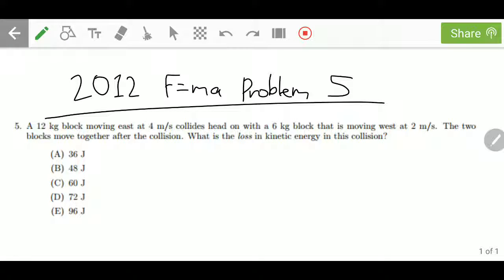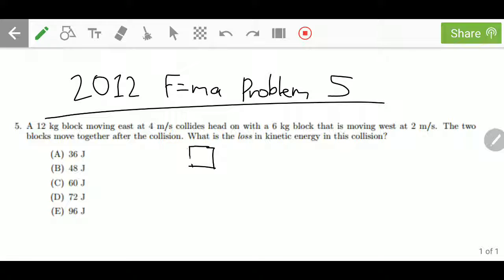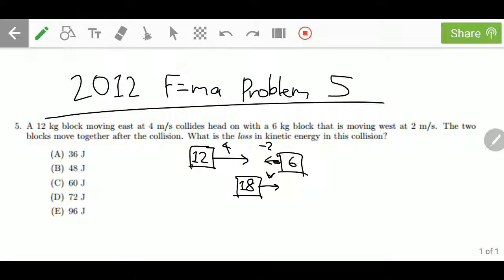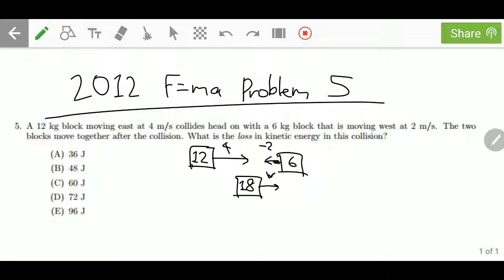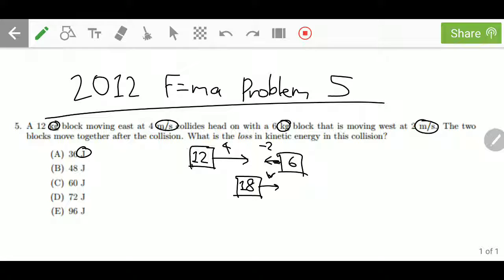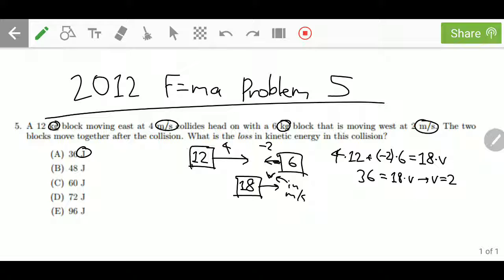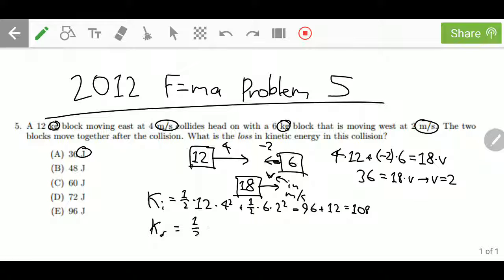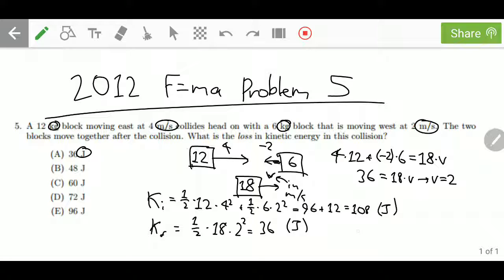F=ma 2012 Problem 5